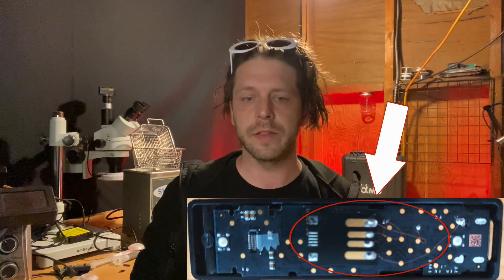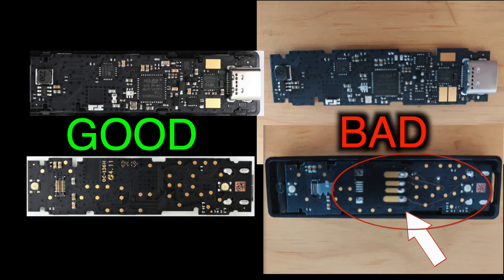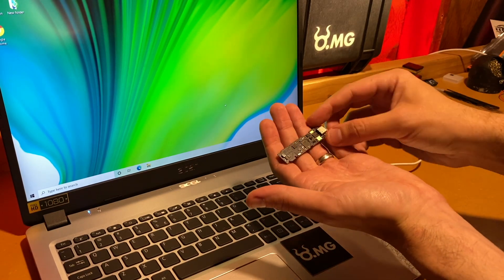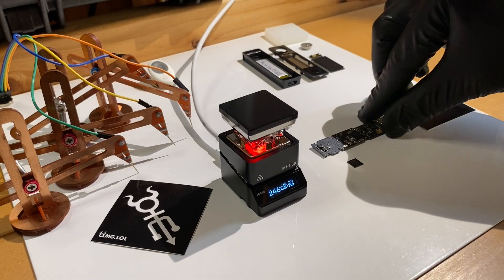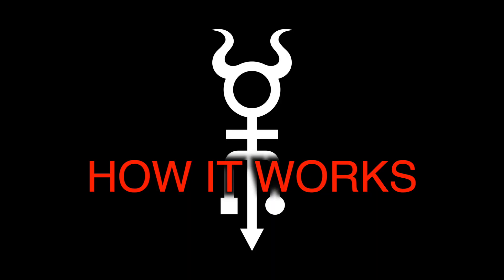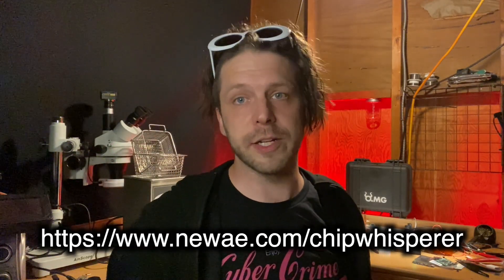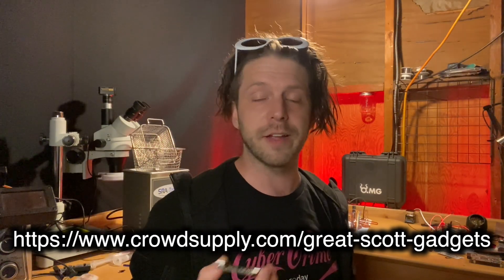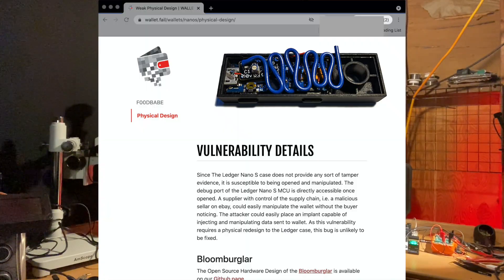[OMG]: Bitcoin Stealing Ledger Implant Upgraded: Now *Invisible*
00:00 - Intro
01:51 - Demo
02:33 - How it's done
03:25 - How it works
03:52 - Advancements & Learning
05:49 - Advice & Opinions